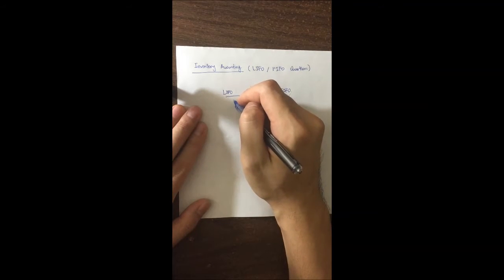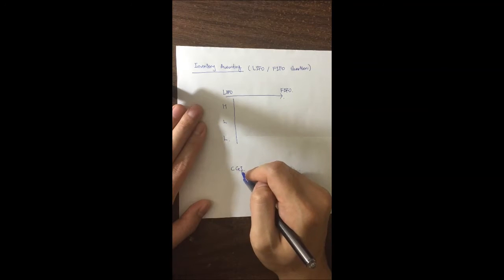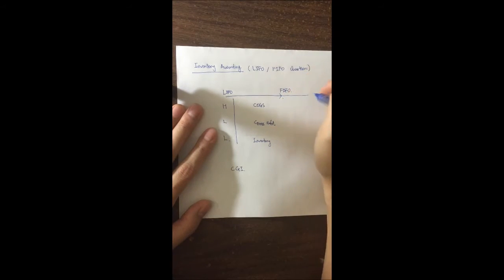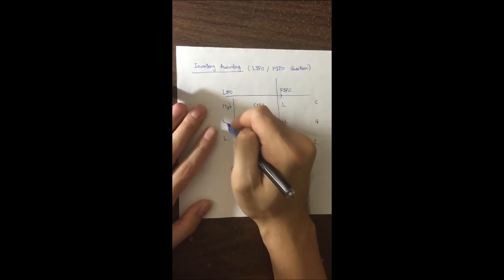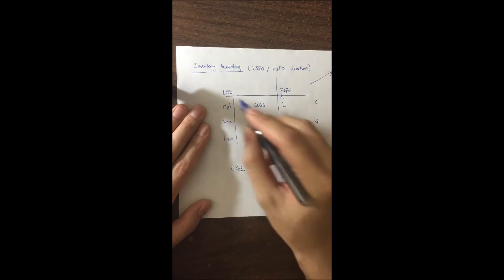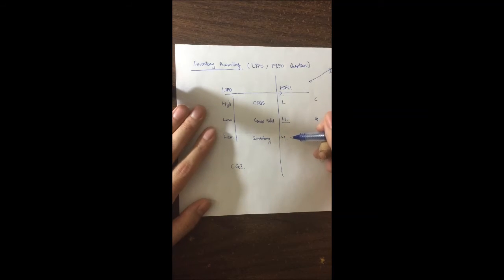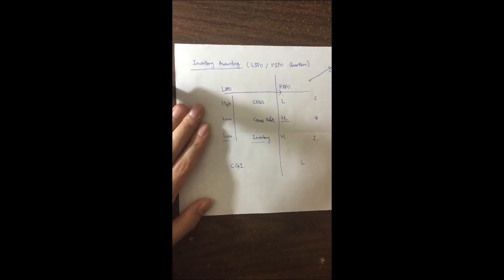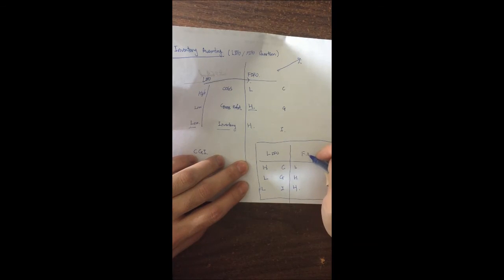CFA Level 1 LIFO FIFO Question Trick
LIFO? FIFO? Affects on COGS/Gross Profit? Don't waste time reasoning out on the exam! Perhaps you can, but why would you when you are under pressure?
Let me teach you mnemonic trick to memorize formula on the Level 1 exam so that you can ACE any question on the test!